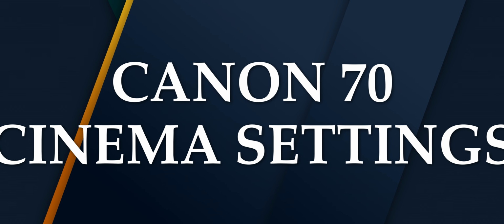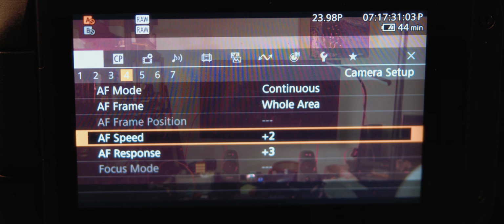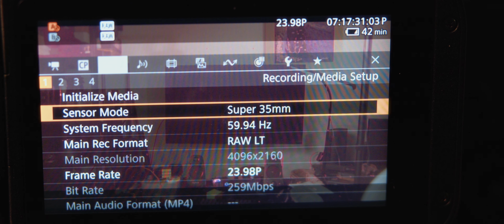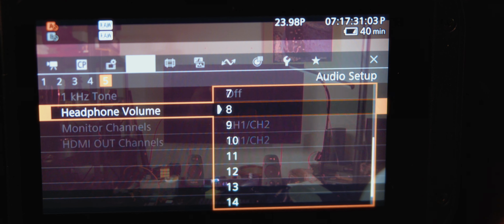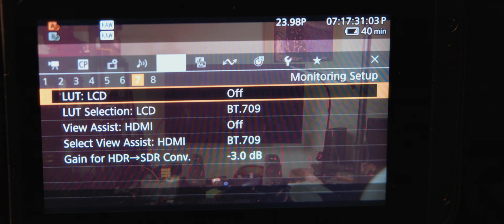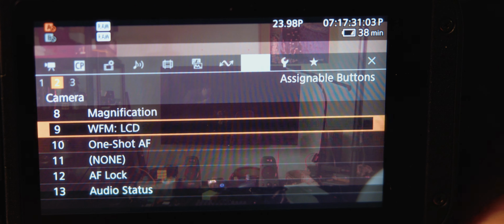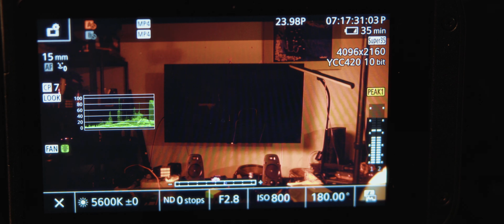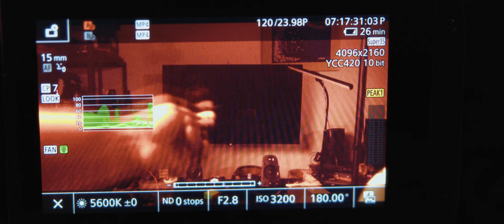Best Settings For Your Camera [Ft.Canon C70] | How To Think Like A Film Maker EP 7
Let me know the settings you use on you C70 : )